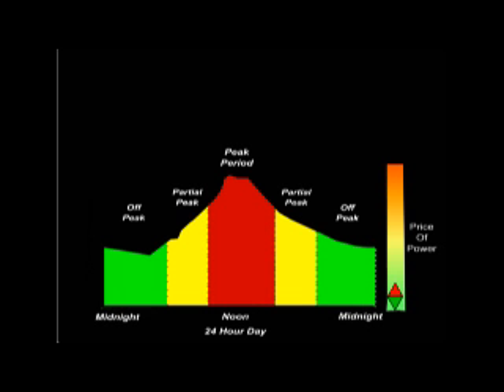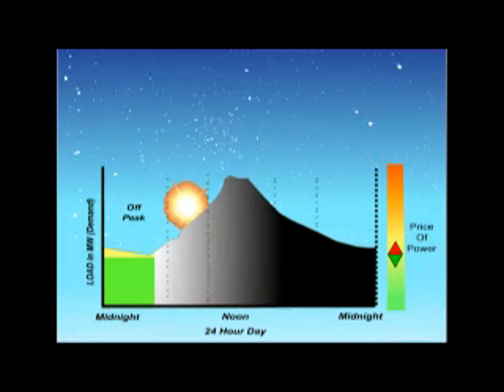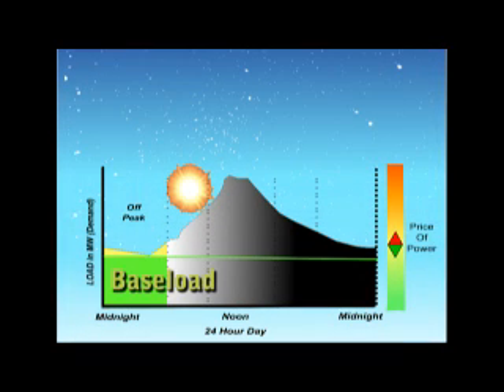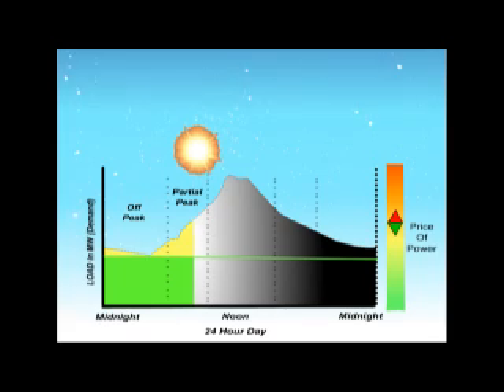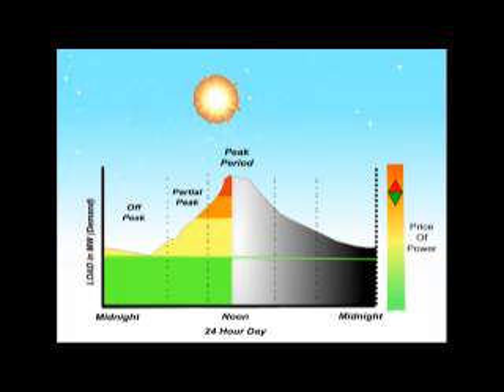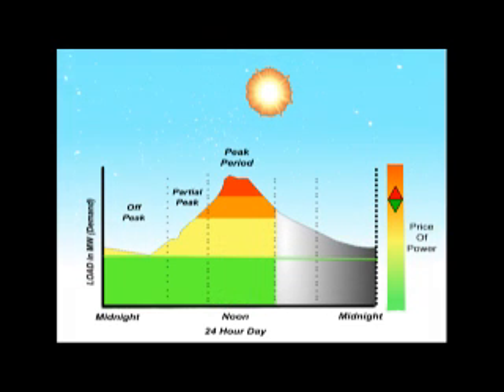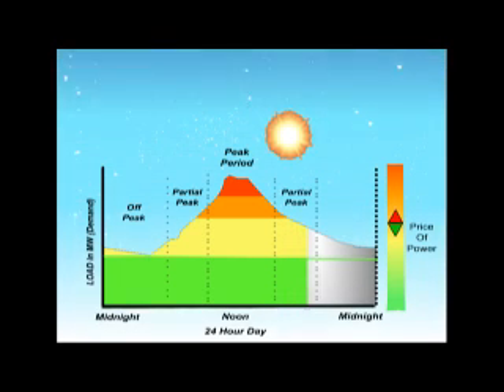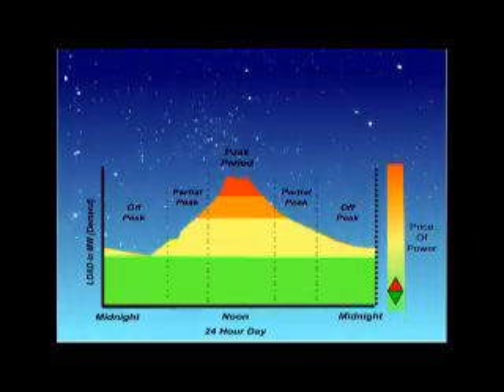Time of Use Electric Rates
This visual depiction of time of use electric rates is an animation of a graphic created by Frank Di Massa Utility Consulting years ago to teach how daily electric use affects cost.  It makes it easy to see why solar is effective in keeping electric bills down, since the sun produces its power during peak demand periods.